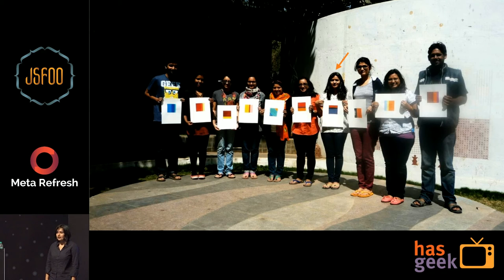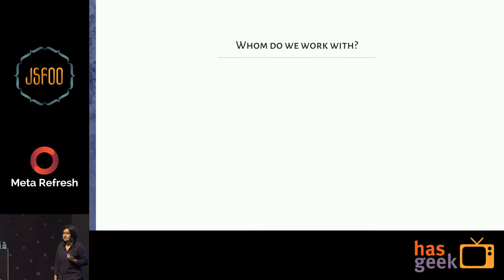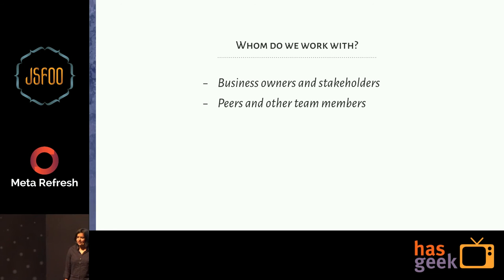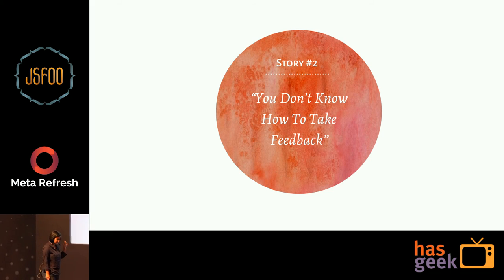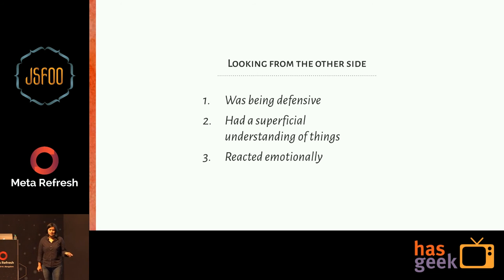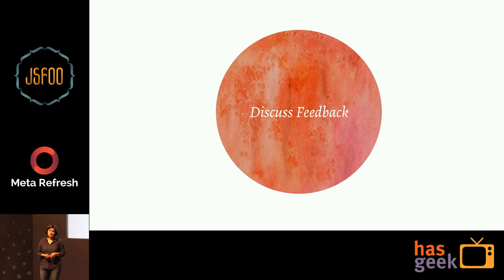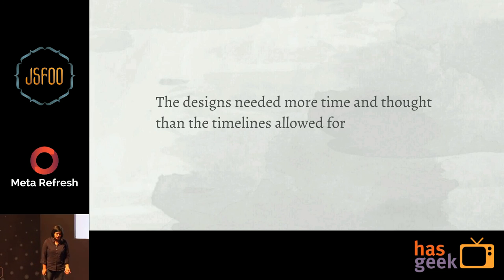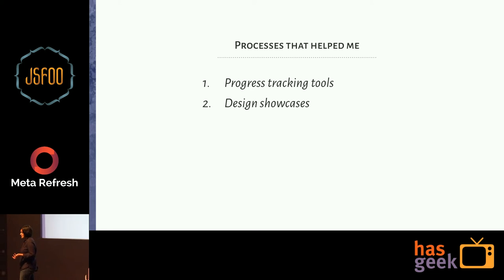Noopur Varma, Nilenso - What I wish I knew as a newbie designer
I’ll pick a few categories of challenges faced by newbie designers.
For each of these categories, I will:
- Detail the perspective of a designer fresh out of grad school, or a designer new to the industry
- Contrast this perspective with what is expected in the industry.
- Enumerate and explain some techniques that one can default to, when in doubt.
- Talk about the things that we can do to help newbie designers learn and grow.